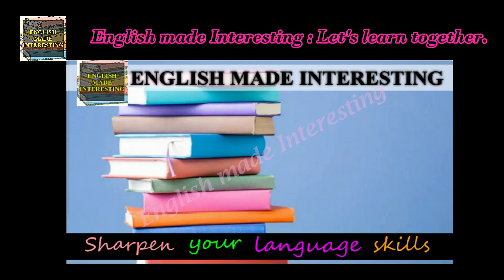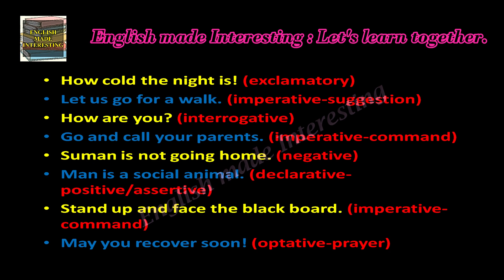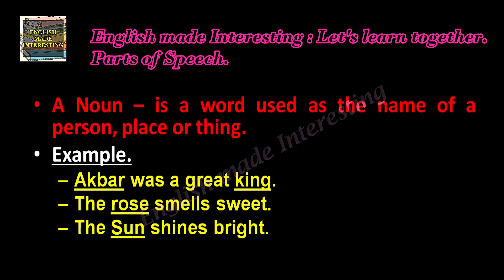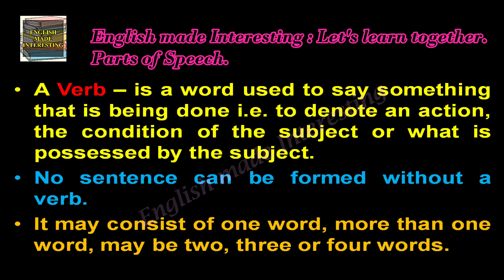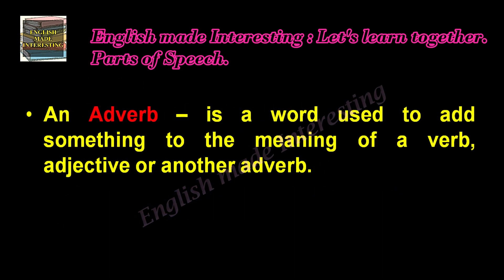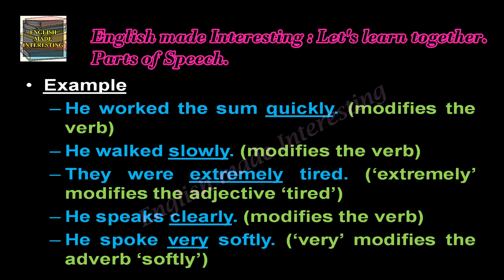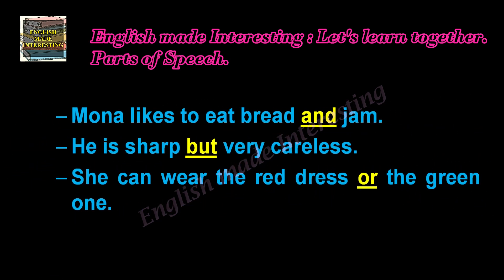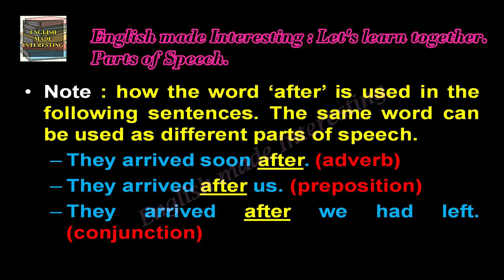Lesson 3 | Parts of speech | English made Interesting : Let's learn together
Words are divided into different kinds or classes, called parts of speech, according to their use which means according to the work they do in a sentence. Parts of speech are nouns, adjectives, pronouns, verbs, adverbs, prepositions, conjunctions, interjections and determiners.

For further details watch the video.

Exercises are based on self help method which in turn helps everyone to speak or write the English language correctly. I hope that these videos are useful to all those who would like to learn the English language properly and correctly.

Those who are interested in watching motivational and inspirational videos do not forget to watch youtube channel 'tales from my collection'